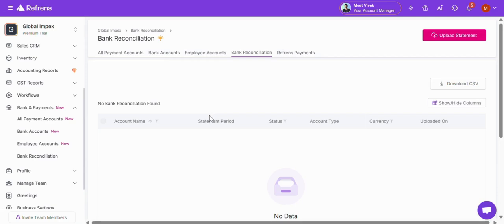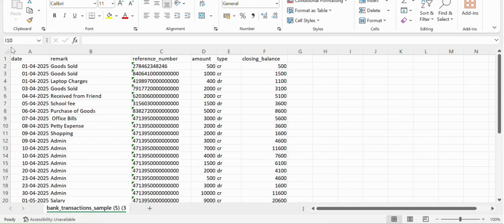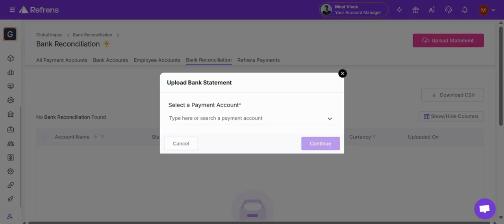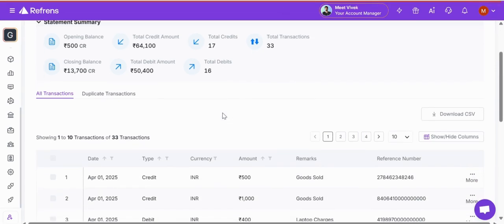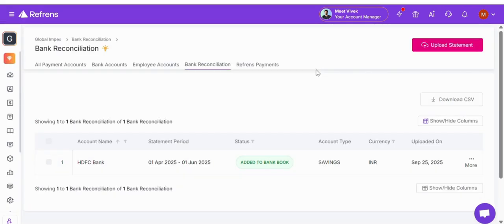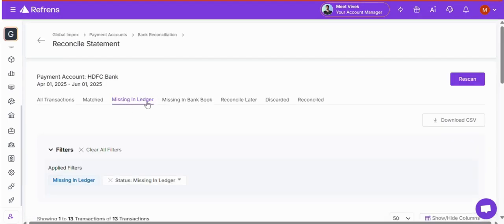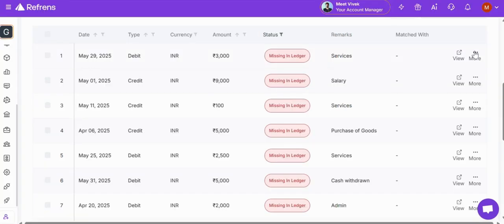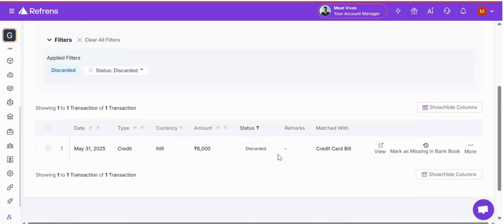How to do Bank Reconciliation on Refrens?